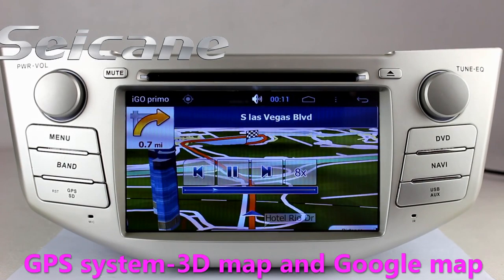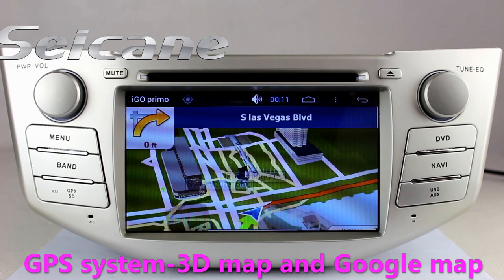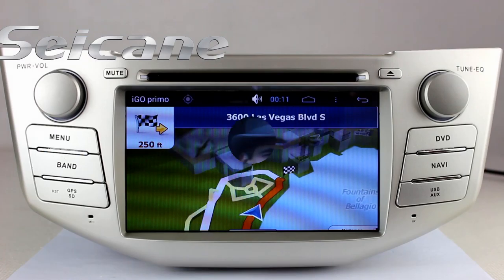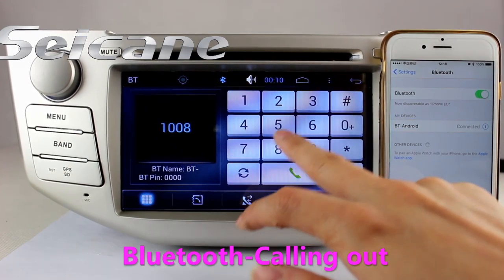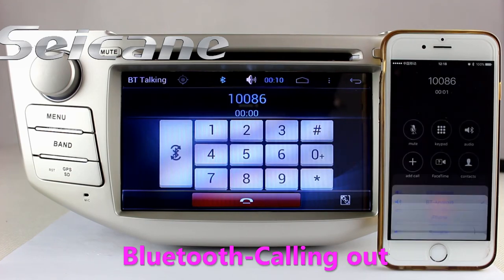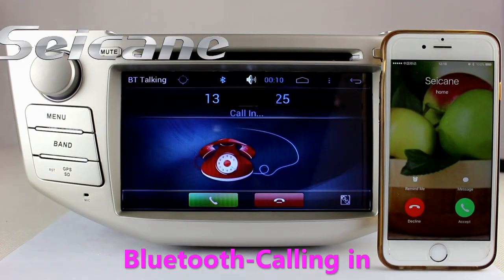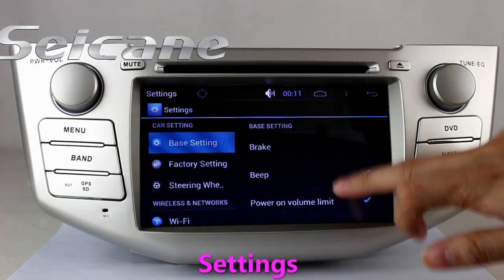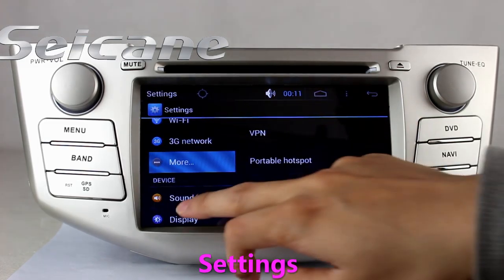HD touch screen 2004-2012 Toyota Harrier gps navigation radio dvd bluetooth music support SWC USB SD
Pure Android 4.4.2 multifunction such as: File Management/HD 1080P Video/Steering Wheel Control/Mirror Link/OBD2/DVR/Backup camera/MP3/AUX/USB/SD for 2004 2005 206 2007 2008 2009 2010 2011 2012 Toyota Harrier aftermarket stereo audio system touch screen with Steering Wheel Control Dual Zone Function. More about installation and wiring diagram unit has 7" 1024*600 Pixels Screen Resolution. With the GPS navigation system to provide 3D street view, landmark display, voice prompts, route planning and turn-by-turn direction, you won’t get lost no matter wherever you go. The Bluetooth function allows you to link your enabled mobile phone with this unit to get access to hands-free calls and streaming music. Practical features like digital TV, DVR, OBDⅡ, mirror link, rearview camera, 3g module can all be compatible, you can add them to this unit as options to meet your different needs.Send a picture of your car's dashboard with the year and model enclosed to our email now, and our pre-sale service team will check if this system work with your car. Wish you like it.